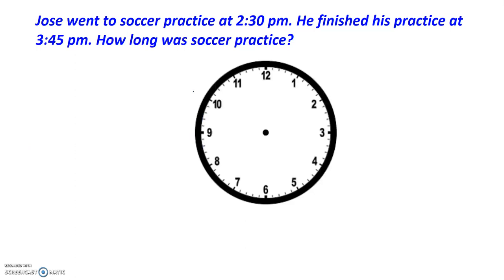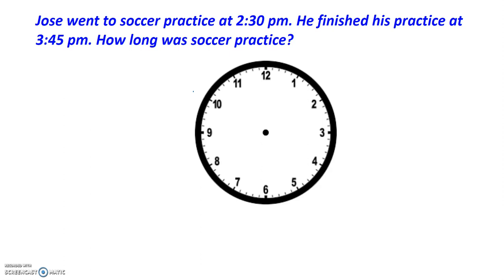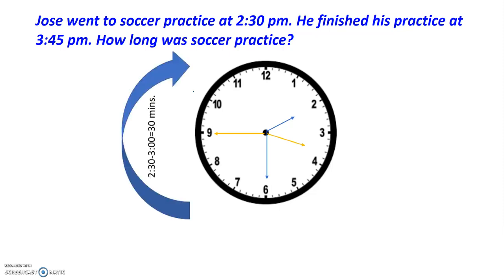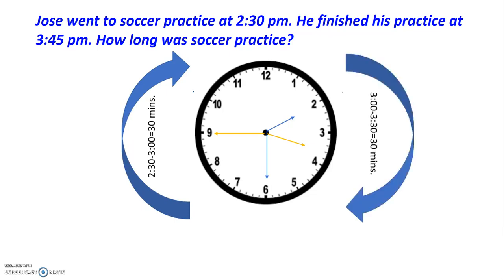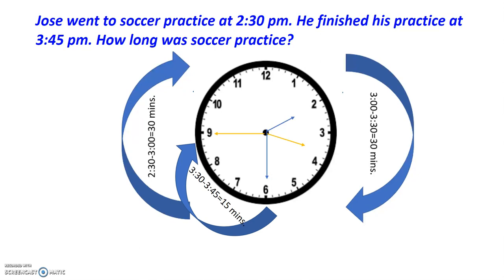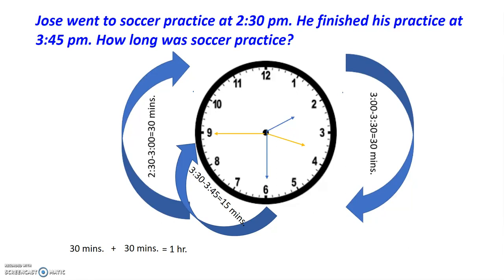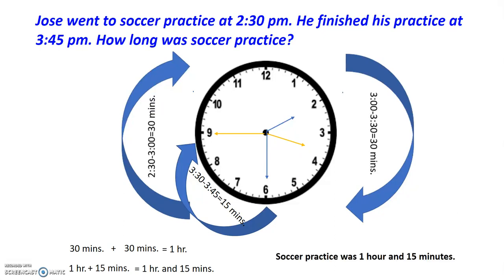Elapsed Time with Anaglog Clock (4.8C) Screencast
This screencast shows an example of using an analog clock to determine elapsed time.